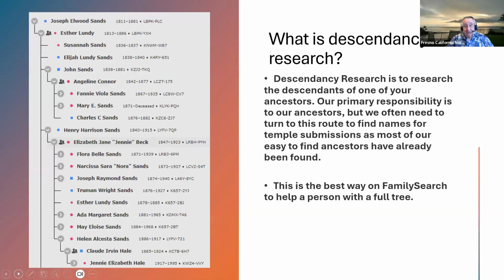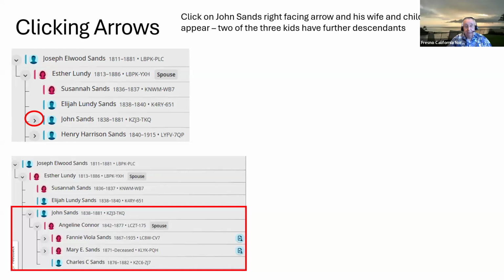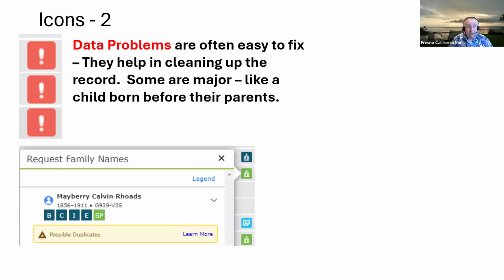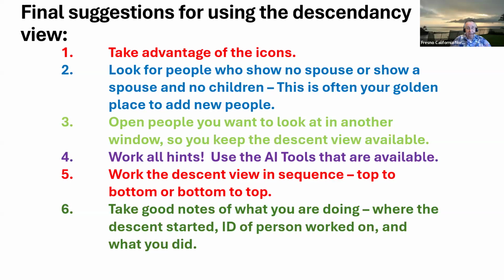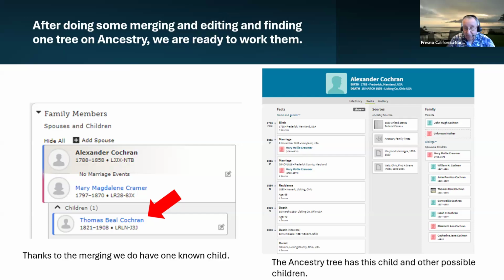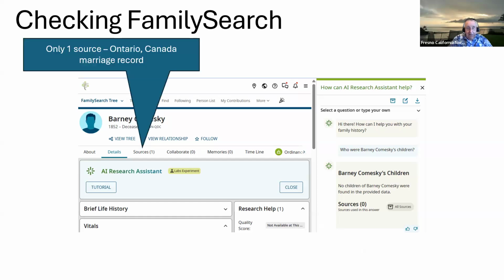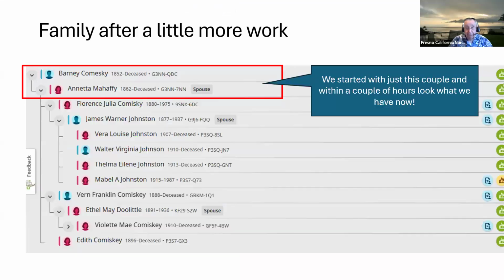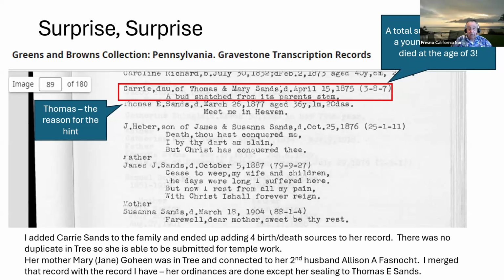Cousin Research Using the Descendancy Chart at FamilySearch Family Tree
Cousin Research (otherwise known as Descendancy Research) entails the researching of the descendants of your ancestors.  FamilySearch provides an internal viewer for this called the Descendancy View.  This class will explain what the Descendancy View is and how it works.  We will describe how to best organize this for it's successful use.  Finally, several actual examples of researching using this tool will be shown.  If you have not used this tool this class will be a big help in obtining an understanding of how it works and can assist you in researching cousins.
00:00 Introduction
00:51 What is descendancy research?
03:07 Making Sense of the Descendancy Chart at FamilySearch
13:58 Understanding Duplicates and the Need to Merge Them
18:30 Suggestions and Demos of Researching with the Descendancy View
41:57 Conclusion